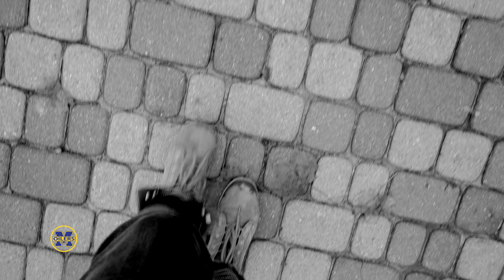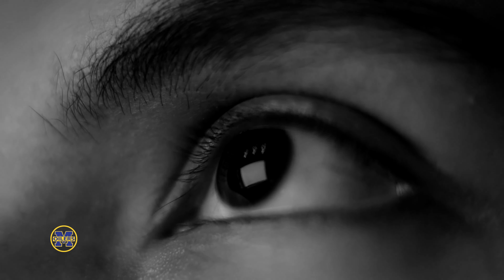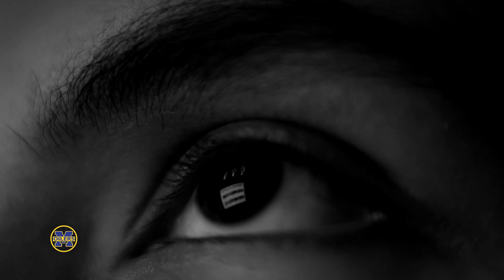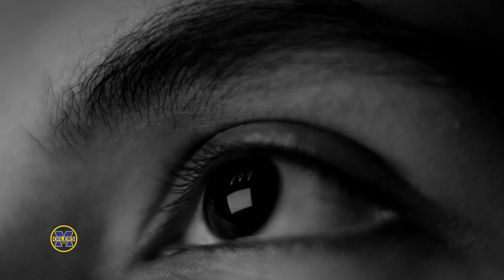The Basement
Pete let's us know where the stairs go!
for more content.